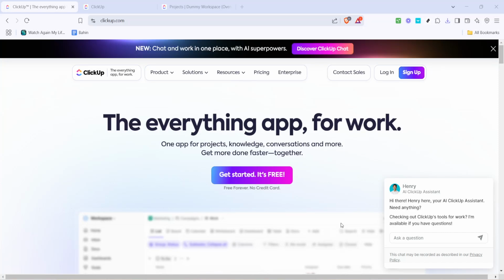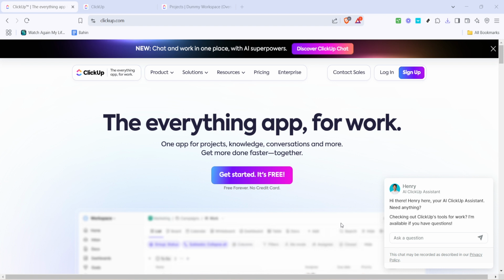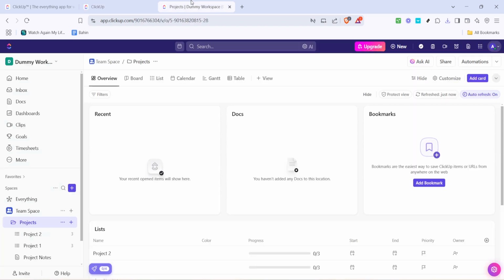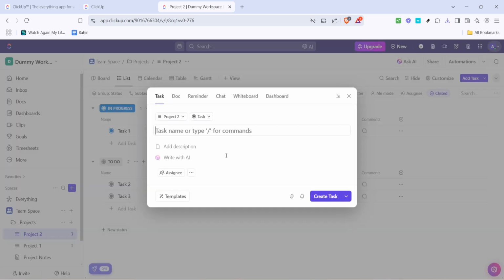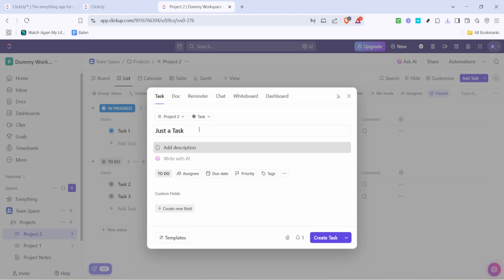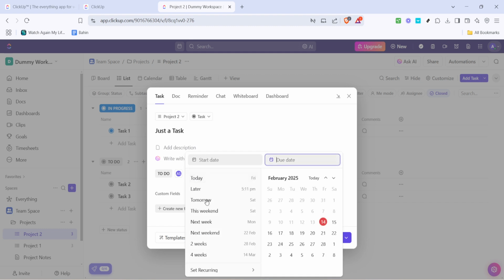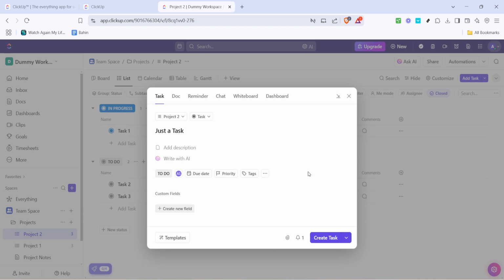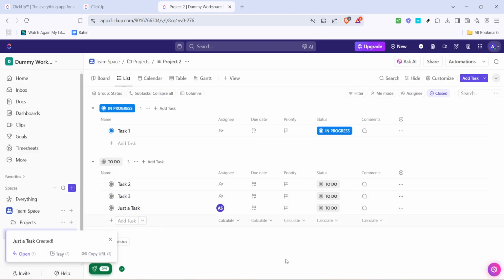How to Create a New Tasks in Clickup (Full 2025 Guide)